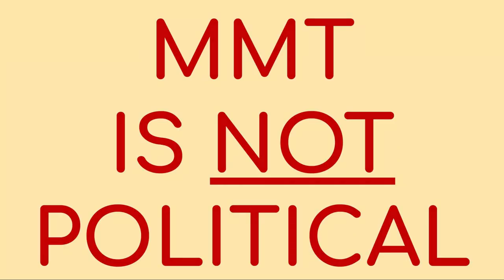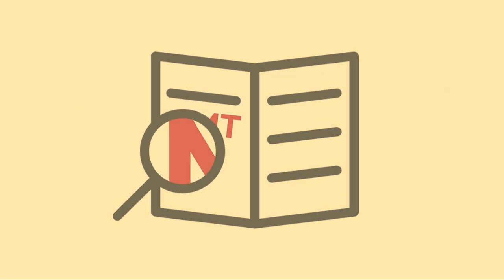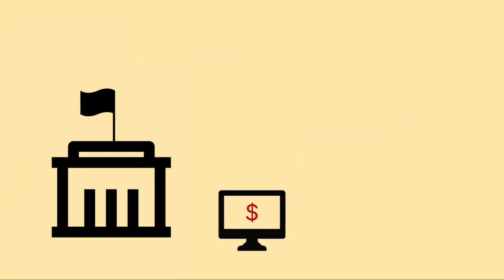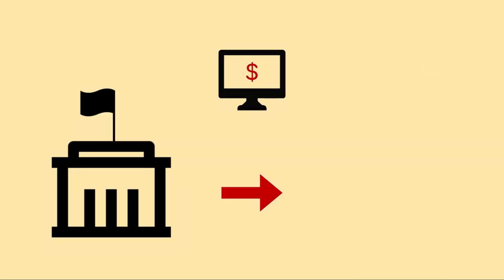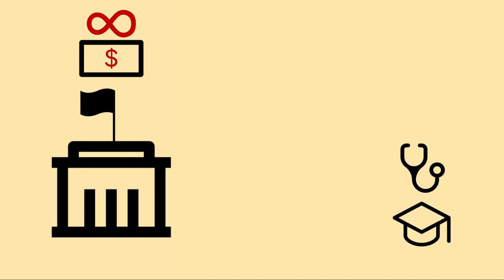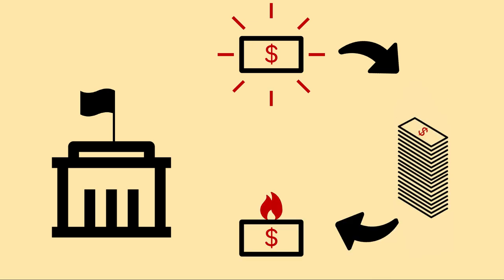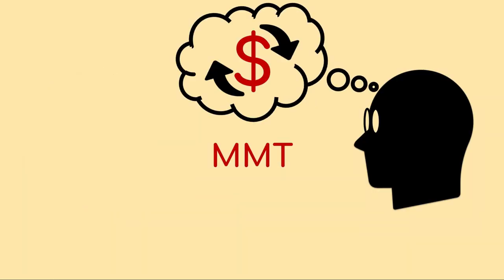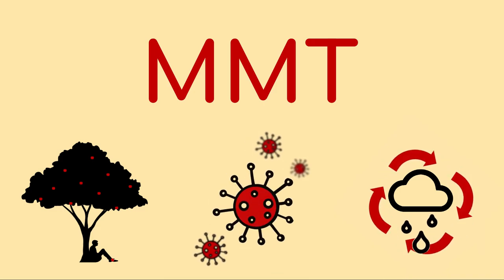MMT is Not Political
Because it relates to government and government decision making it can be tempting to think about MMT as a political issue; as being a left wing or right wing idea, but it’s really not. MMT is not a decision, or an aim. It’s an explanation. It’s a tool. MMT isn’t a plan, it’s a better guide to implement whatever plan you decide on. MMT can be compared to a pair of glasses: it can help you see more clearly, but what you do with that clearer information is up to you.

Credits
Written by Andrew Johnson and Jackson Winter

Spoken by Andrew Johnson
Edited by Jackson Winter

Icons made by MD Badsha Meah, Charlie, icon king1, Free Preloaders, Raj Dev and Shabna Ashraf
Tank icon by Freepik from flaticon.com
All other graphics created by Jackson Winter

Music
Blue Macaw by Quincas Moreira